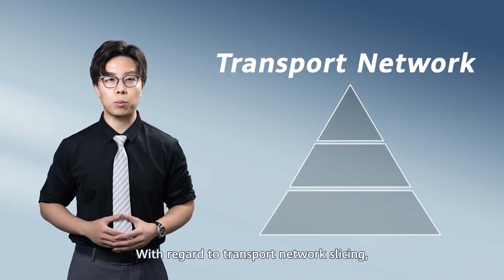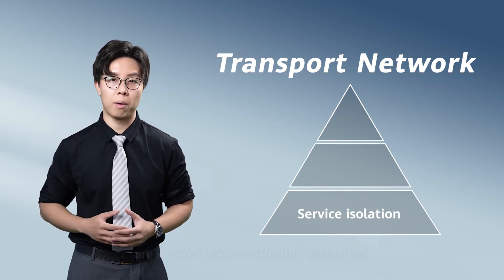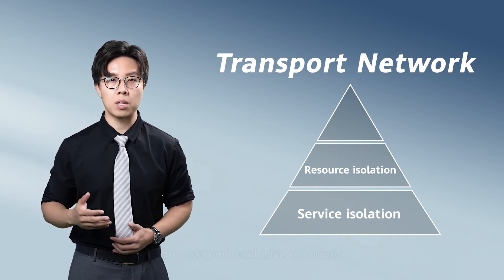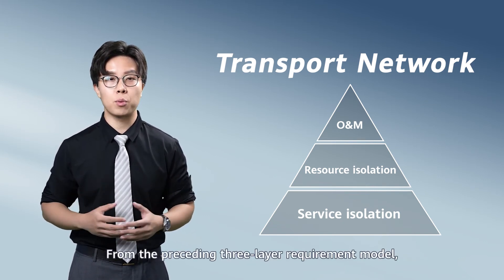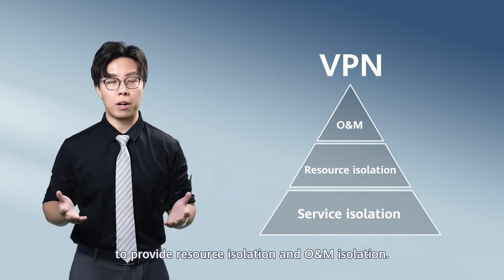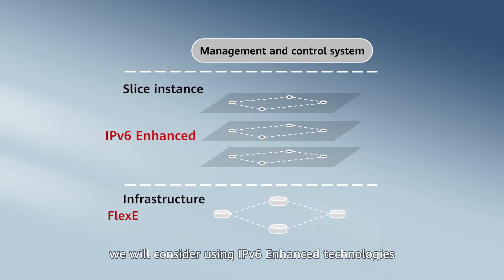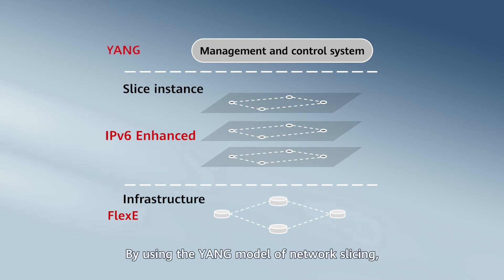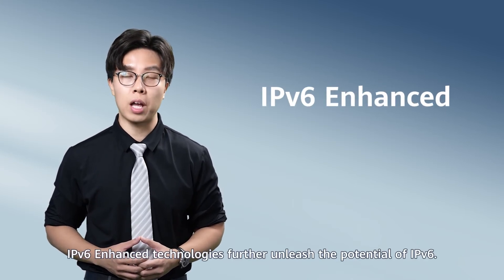Introduction to Network Slicing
Why do we need network slicing? What are the advantages of network slicing? How is it implemented?
🎬Find the answers in the video.
📜If you prefer deep reading